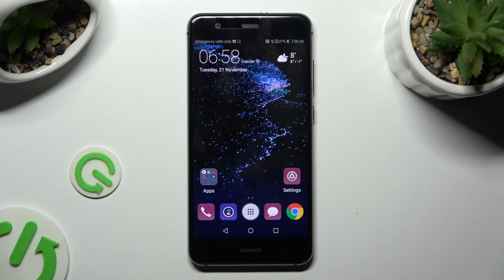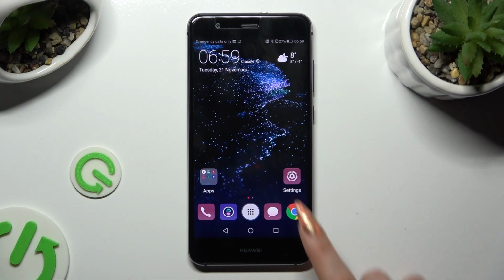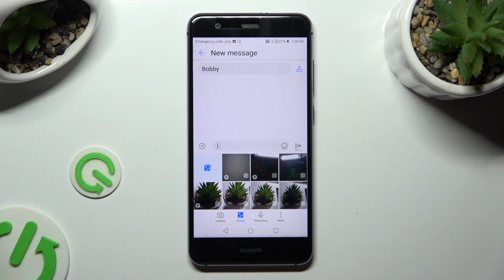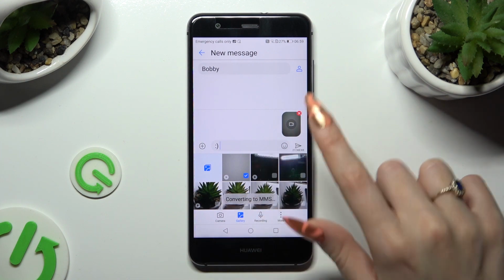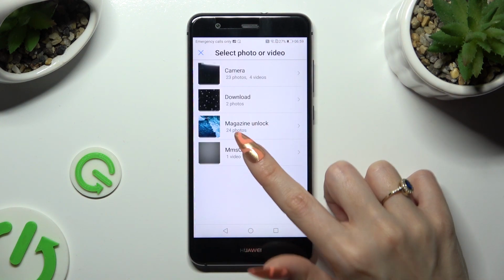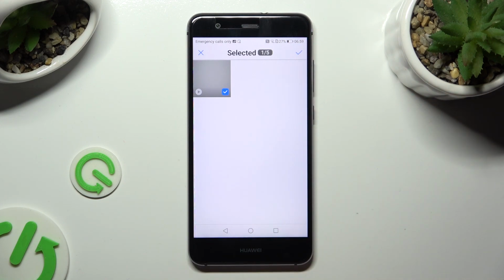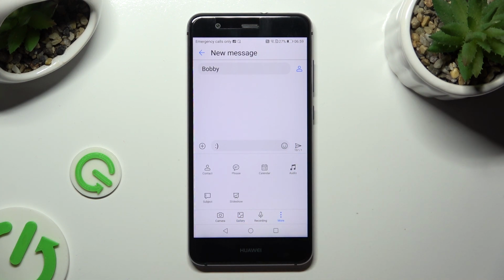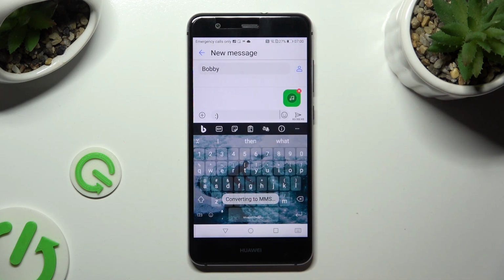How to Add Audio Music or Video Files to Text Message on HUAWEI P10 Lite?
Find out more:
This tutorial is crafted for HUAWEI P10 Lite users looking to enhance their text messages by including audio, music, or video files. Integrating multimedia elements into text messages can add a more personalized touch and convey emotions or information effectively. This step-by-step guide offers detailed instructions on how to add audio, music, or video files to text messages on the HUAWEI P10 Lite, enabling users to enrich their messaging experience.

Why might users want to add audio, music, or video files to text messages on their HUAWEI P10 Lite?
Where can users find the options or settings to add multimedia files to text messages within the messaging app?
What types of audio, music, or video files are supported for inclusion in text messages?
Can users directly attach multimedia files from the device's gallery or music library to text messages?
Are there size limitations for attaching multimedia files to text messages?